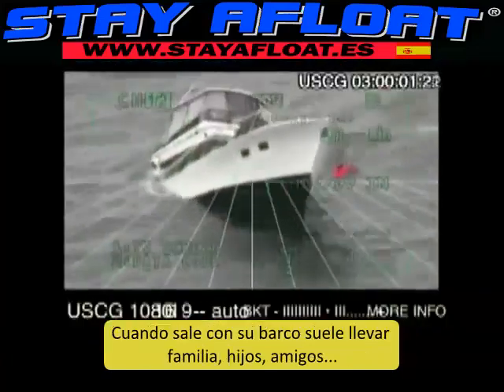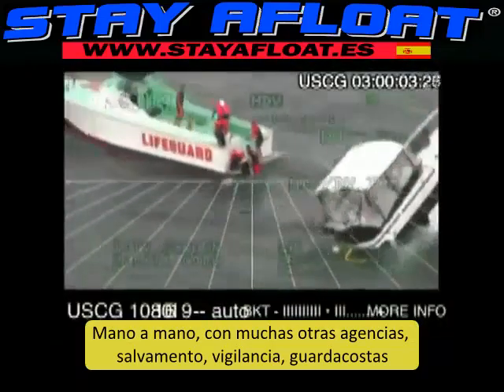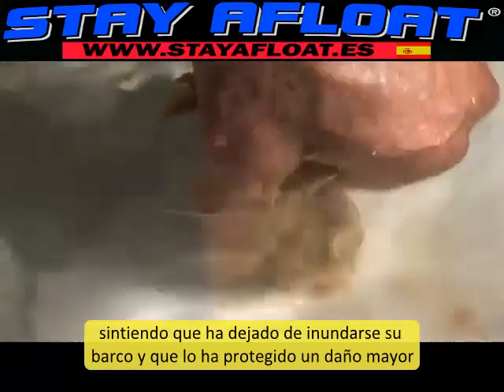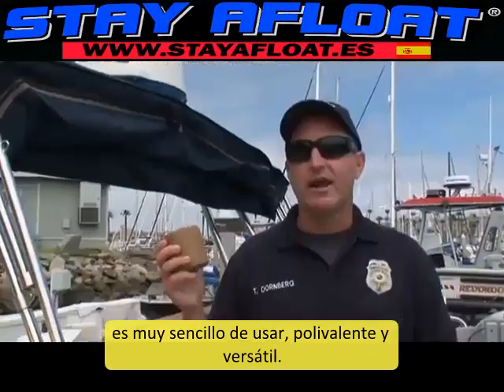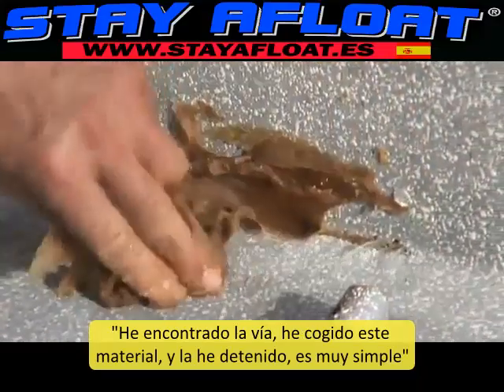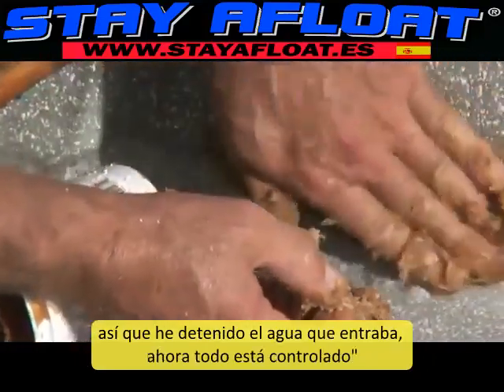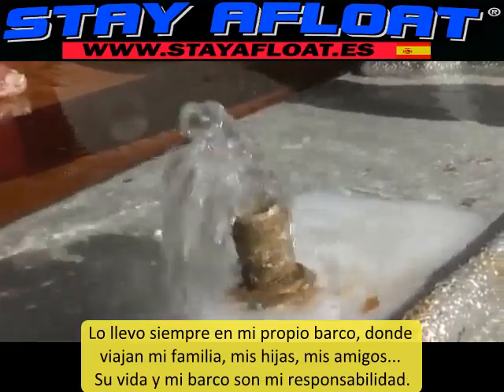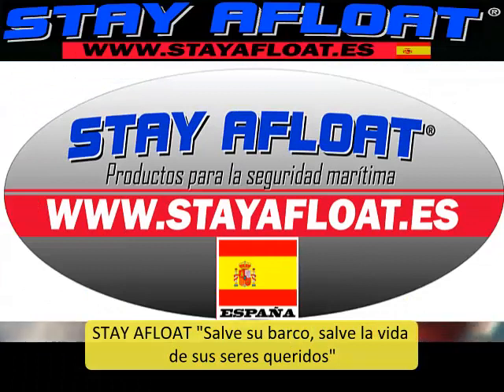Stay Afloat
Stay Afloat ® es el sistema más rápido y sencillo para sellar una intrusión de agua en su barco.Tan simple como sacarlo de su recipiente y formar el tapón necesario para el agujero o grieta con sus propias manos. Cualquier vía de agua que se produzca (un transductor de sonda, un foco de obra viva, un pasacascos, una válvula o mangera rota) se puede detener en segundos. Seguridad imprescindible.